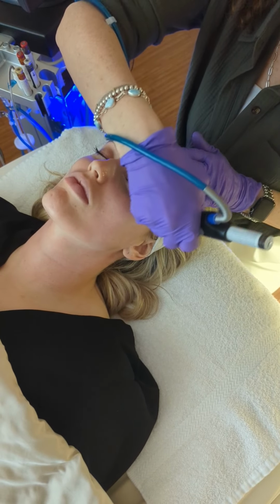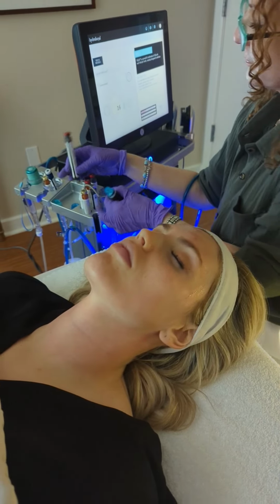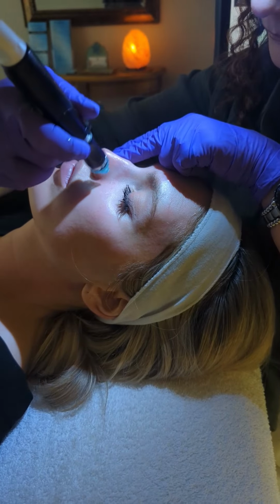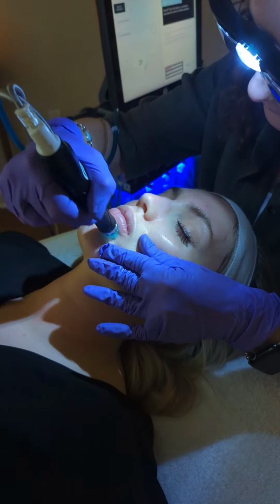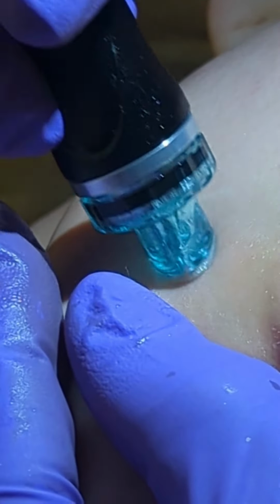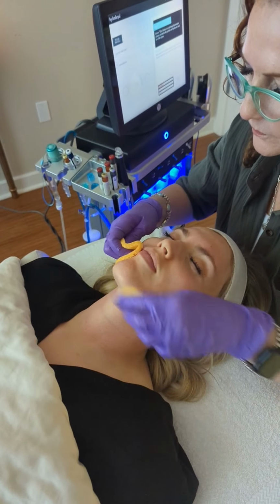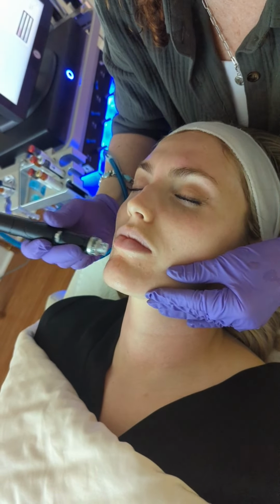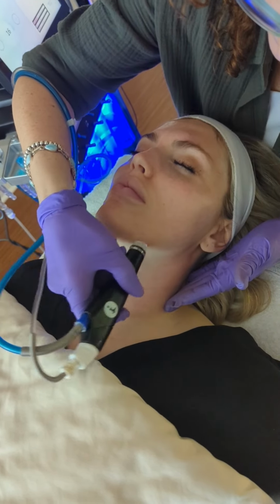Beauty Buzz with Lori: Part 2: The HydraFacial & Extractions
Part 2 of Alie's HydraFacial treatment. In this episode of Beauty Buzz, Lori explains the peels and serums that are used in this treatment. We offer different types of HydraFacials, customized to the needs and skin type of each patient.